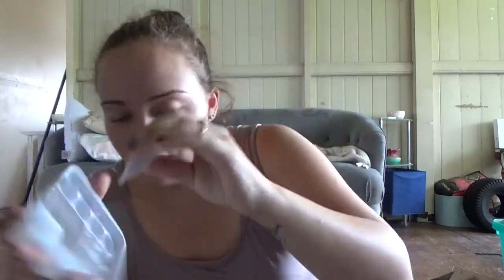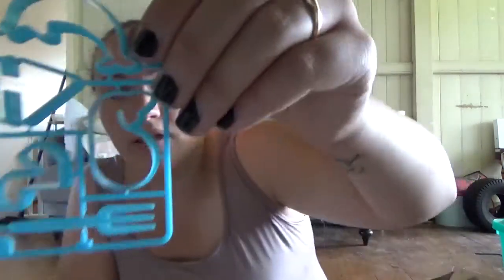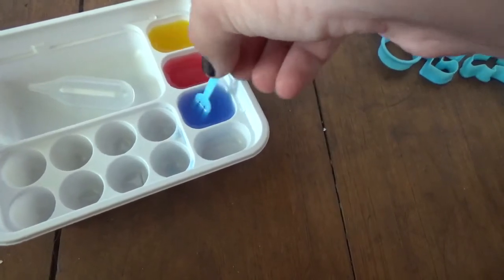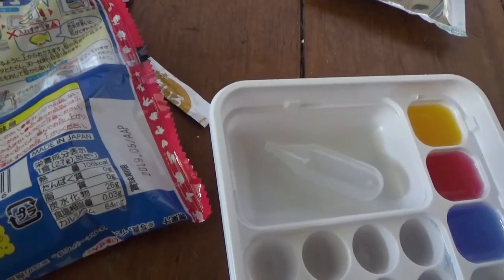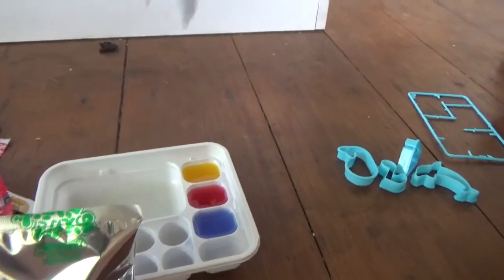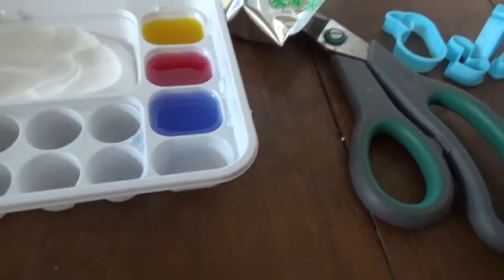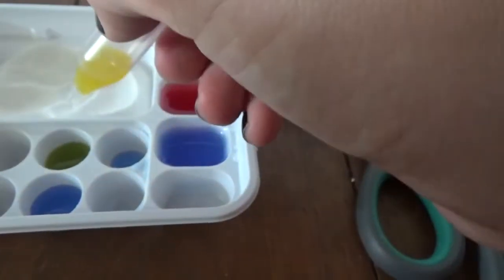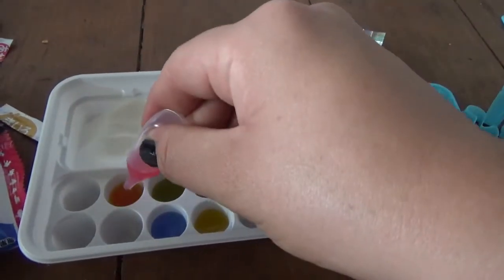Gummy Land- Kracie Popin Cookin FAIL!!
hey, just wanted to upload a video i filmed a few months ago, i found these on eBay from a seller japan2oz. I look sort of terrible in this but oh well :)